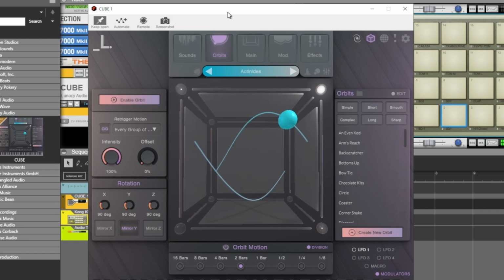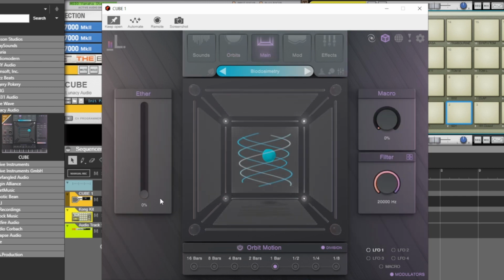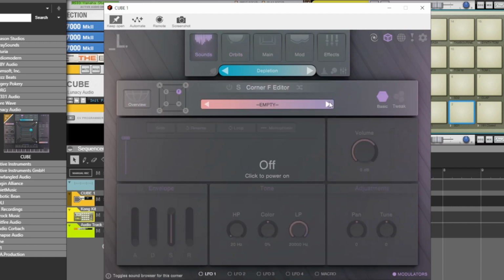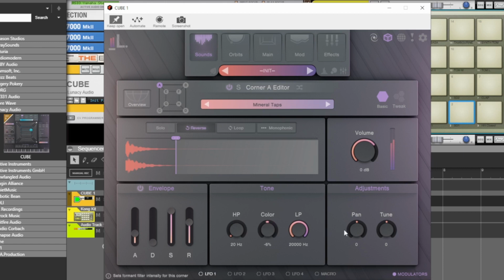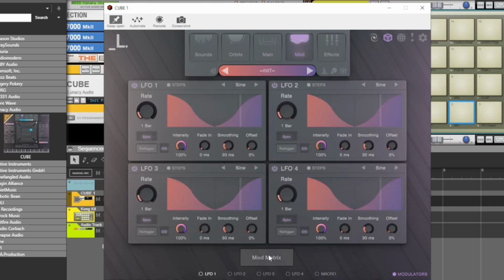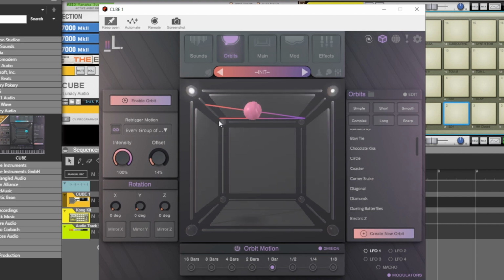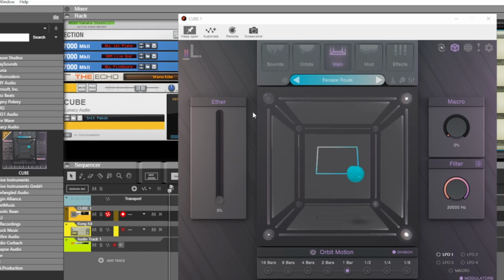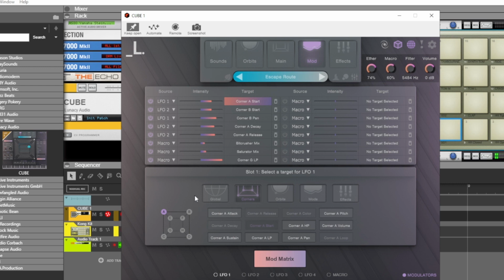CUBE by Lunacy Audio - Sale Now On - This is Such a Cool Instrument - Let's Explore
The Lunacy Audio Sale is Now On
From the 28th September til 25th October 2023